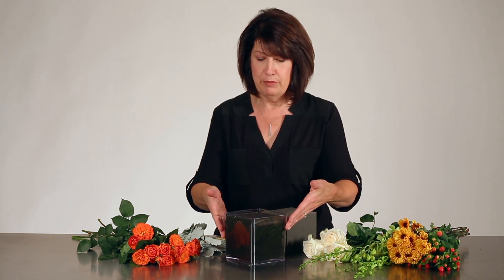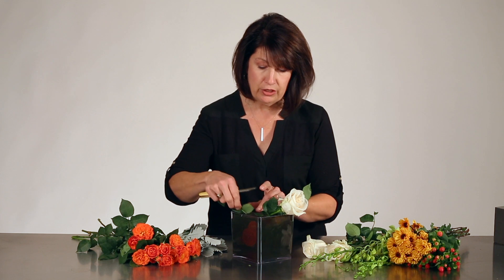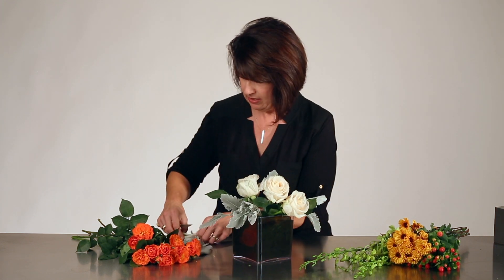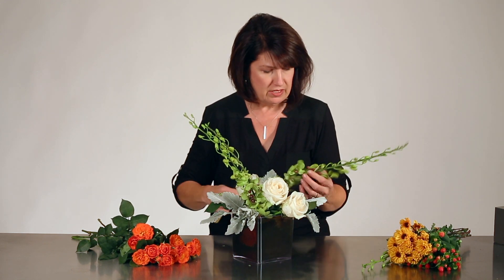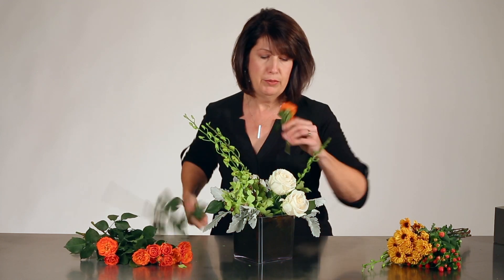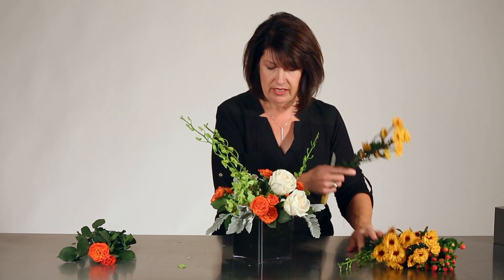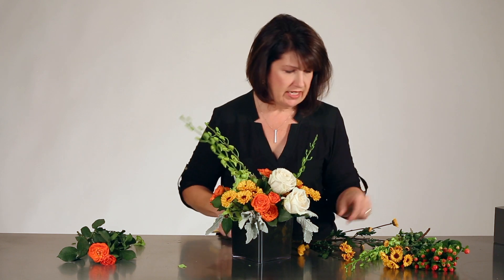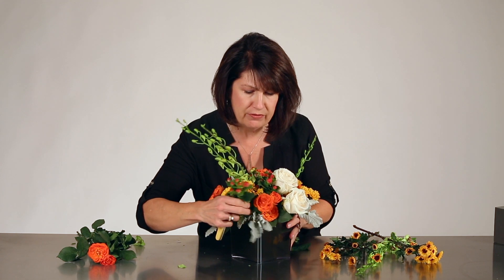Fall Floral Arrangement Using Midnight Floral Foam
Design Director Loann Burke shows step-by-step directions on how-to create a Fall floral arrangement using Midnight Floral Foam.